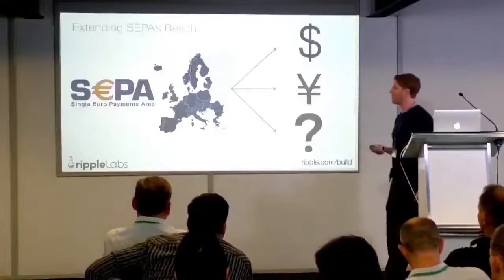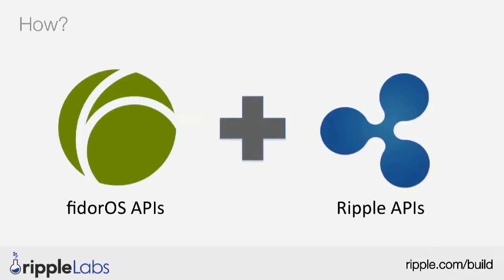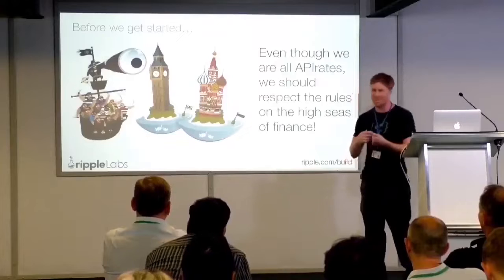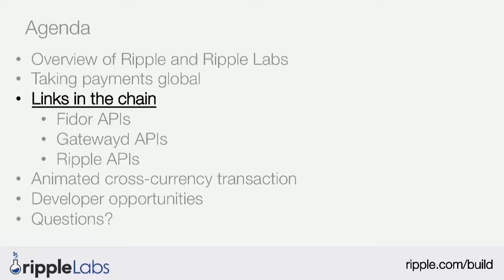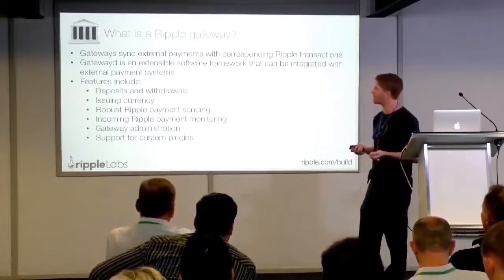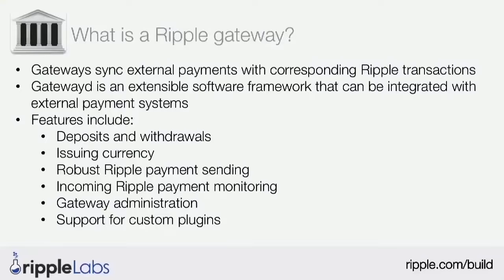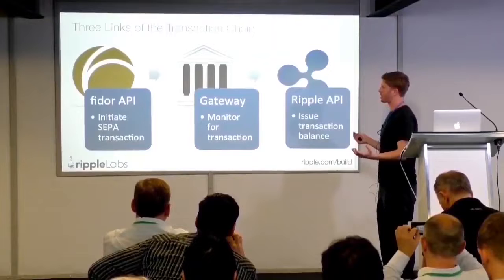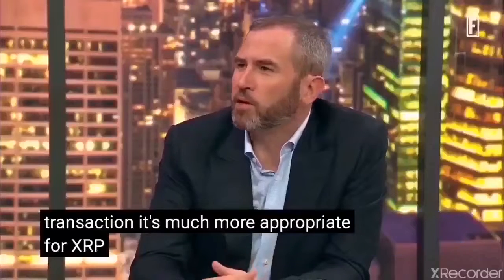Ripple XRP to +$1000 In 2021